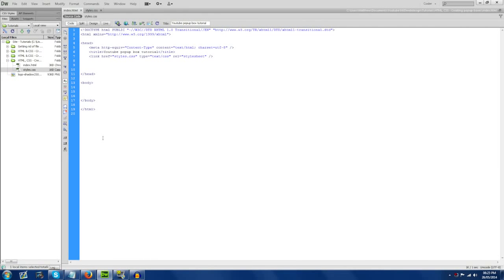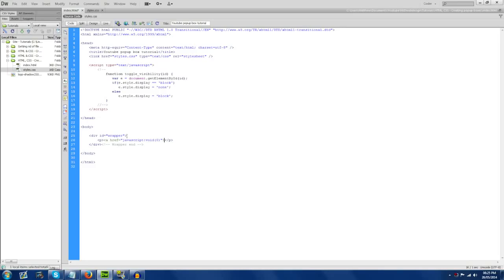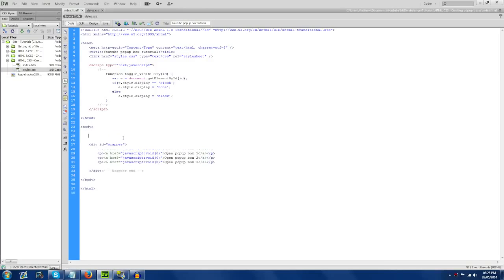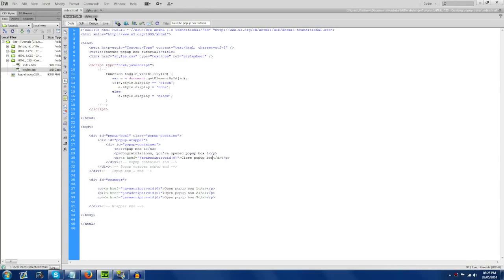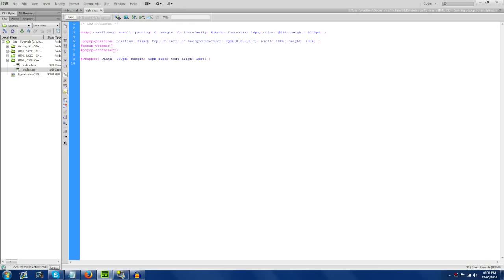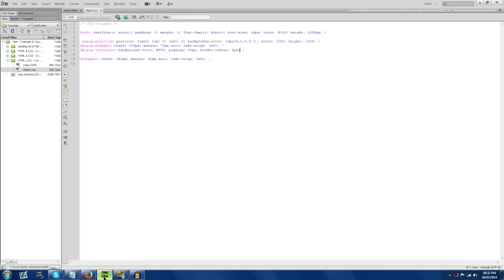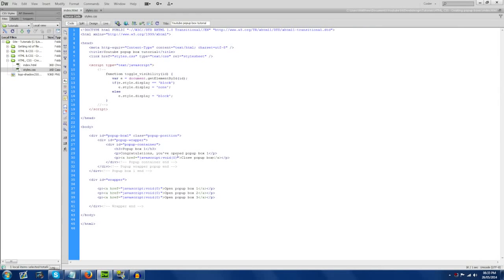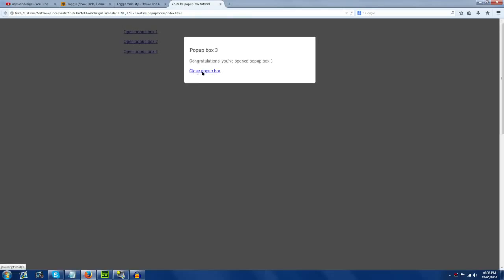simple popup using html, css and js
To Create first and simple pop up menu using HTML , CSS , java script